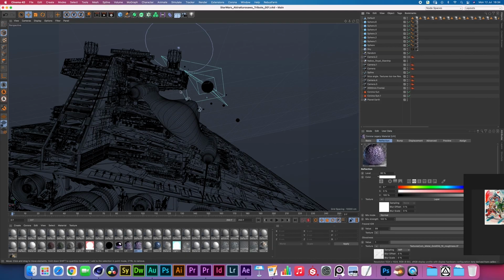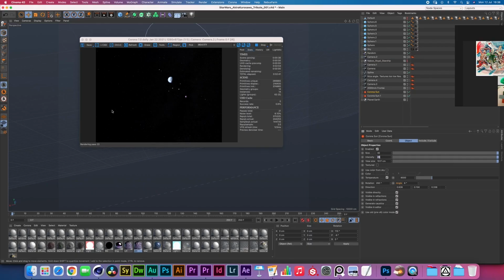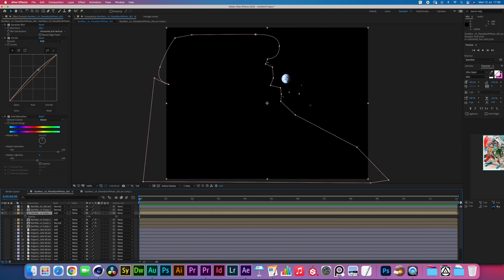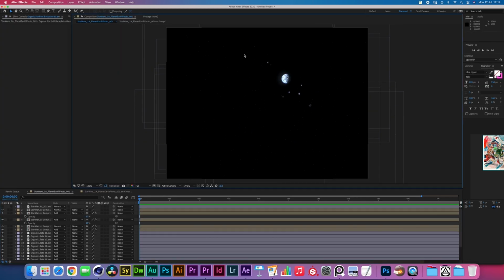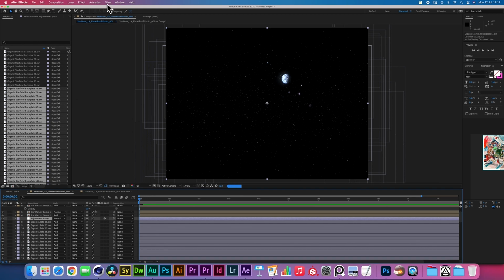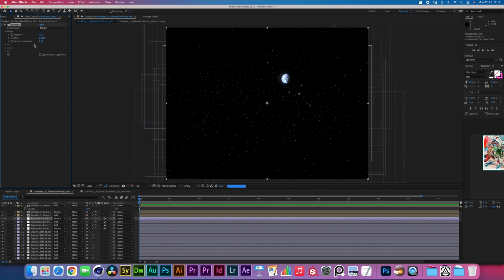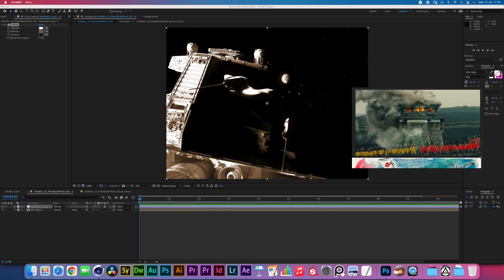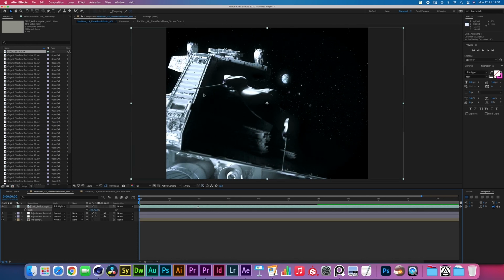Making Starry Starfields just like in Star Wars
Download the 32-bit Stars assets

Star Wars has a pretty unique look when it comes to Space Cinematography. The infinite amount of stars present in each frame add to the "softer" look of the planets and the higher shadow values. In today's tutorial we're gonna look at compositing star assets from our Organic Starfields Pack into our Star Wars render.

Chapters
0:00 Intro
1:06 Lighting Space like Star Wars
3:50 Compositing Stars into your scene
10:52 Finishing touches